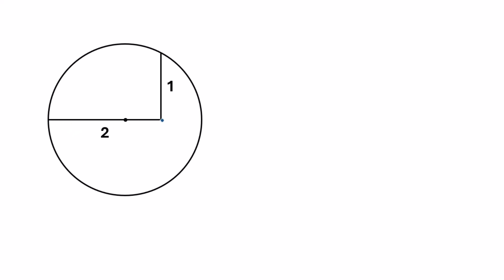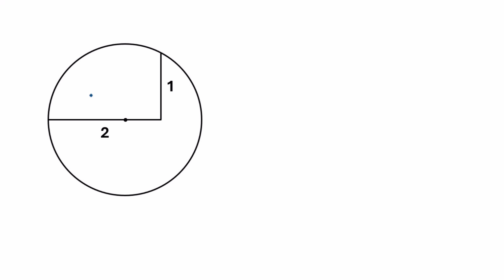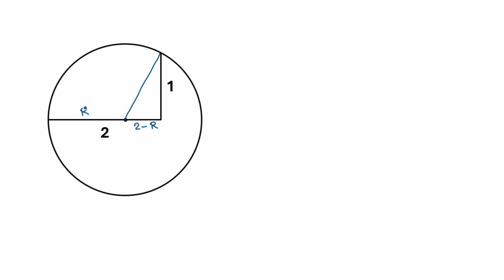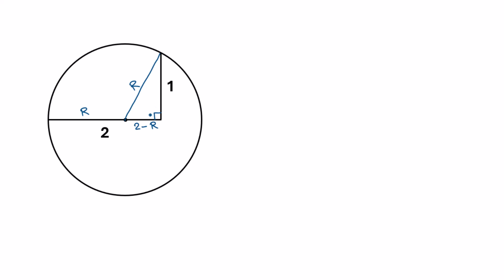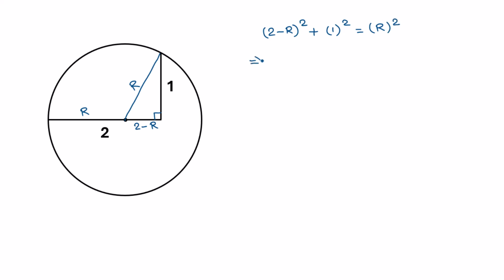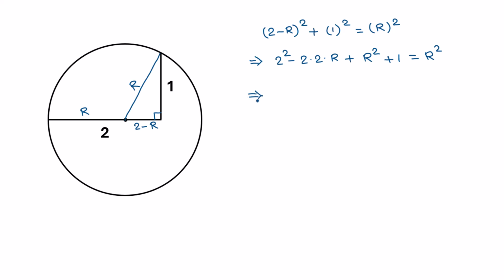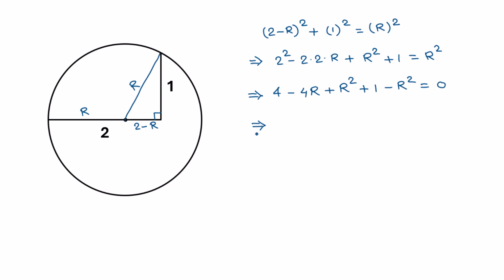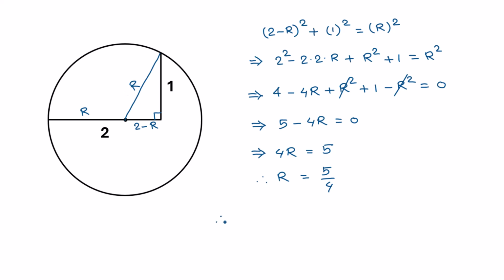98% People Failed To Solve This!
Hello all
I hope you all are well😊
98% People Failed To Solve This!